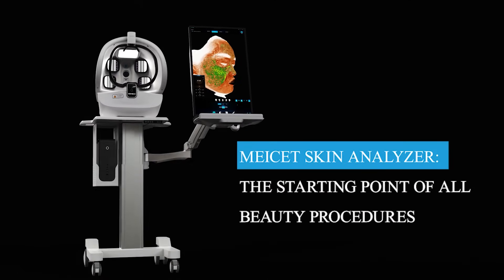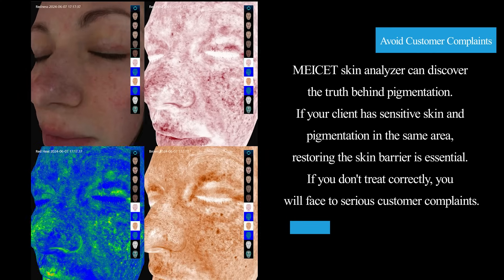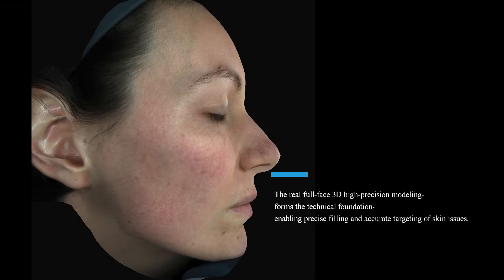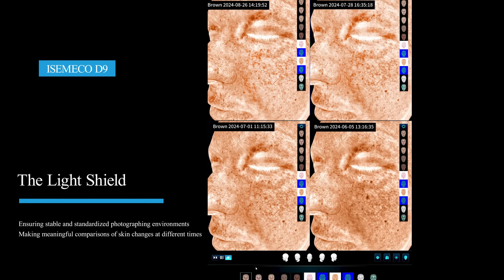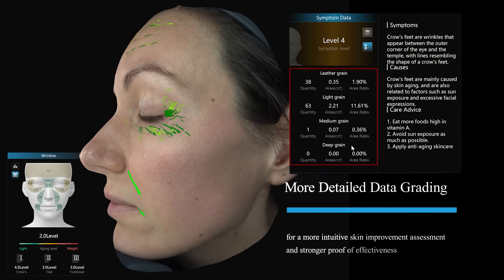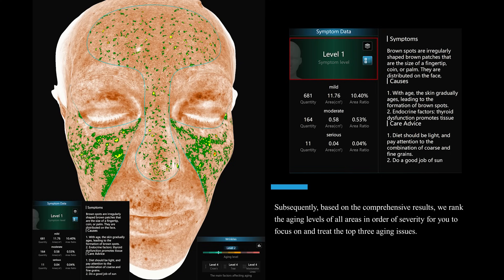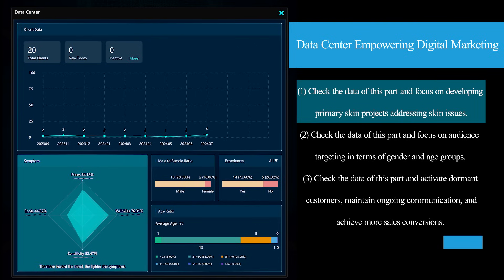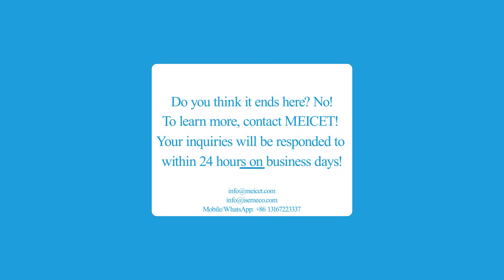MEICET D9 3D Skin Analyzer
What kind of skin analyzer is D9?
 A revolutionary device for skin analysis. With its cutting-edge technology, the D9 offers unparalleled accuracy in skin tone classification. Featuring multi-spectral analysis and high-definition imaging, it delivers crystal-clear skin details on a large screen. From single to nine-image comparisons, customizable reports highlight your institution's expertise. Enjoy the convenience of multi-terminal functionality. Experience enhanced data storage and easy retrieval, making skin analysis effortless and efficient. Elevate your skincare practice with the D9.
Who is MEICET?
MEICET is an intelligent  beauty technology service provider that is dedicated to beauty R&D and  the Internet of  Things Operation platform. Its brand “MEICET” focuses on the customization and sharing of medical beauty information and digital skin analysis, offering excellent intelligent hardware services and artificial intelligence solutions.